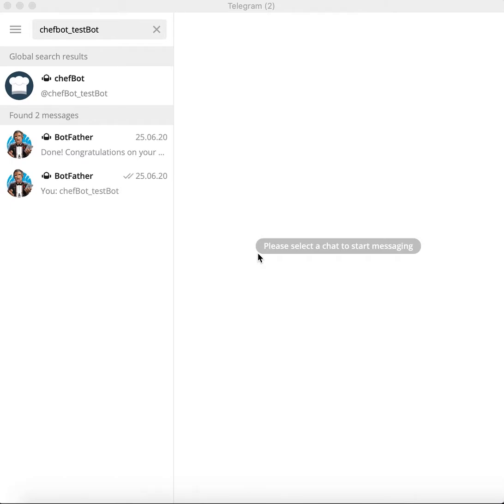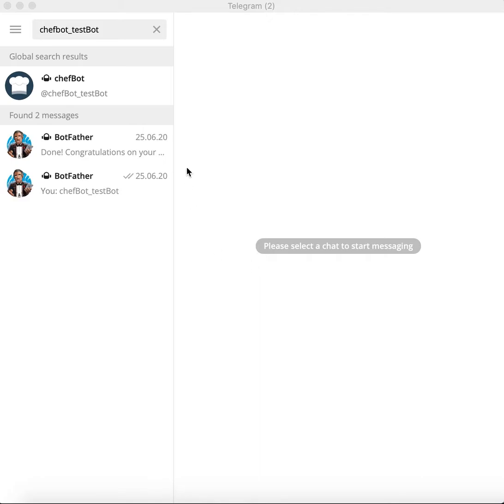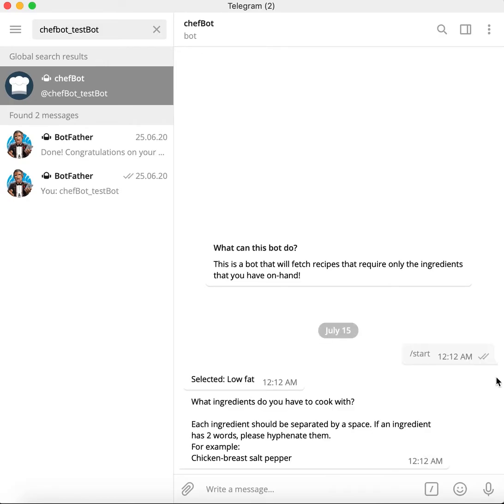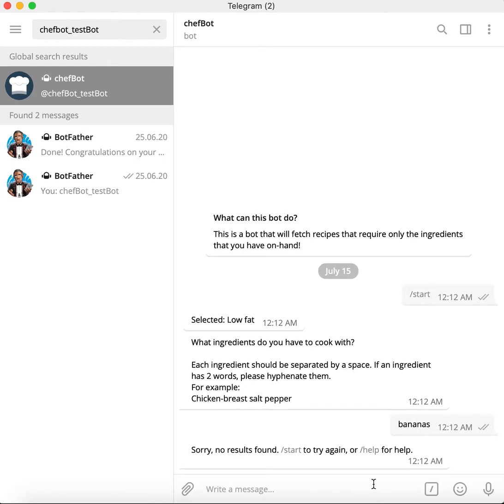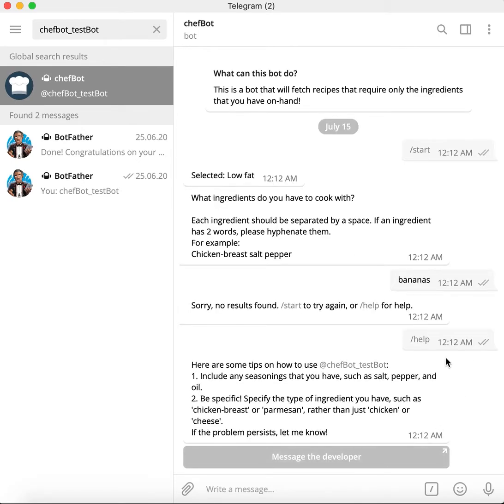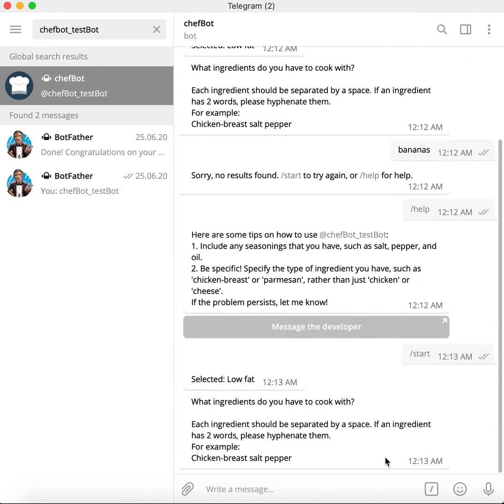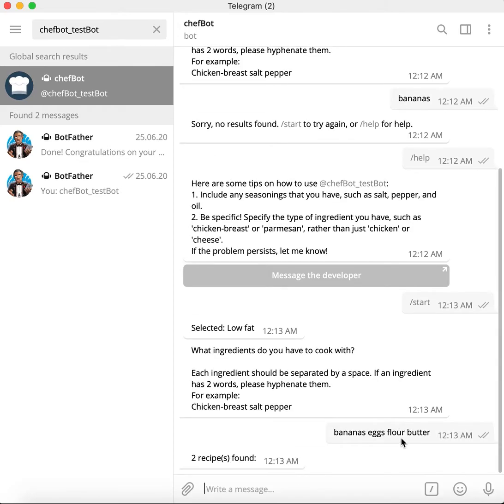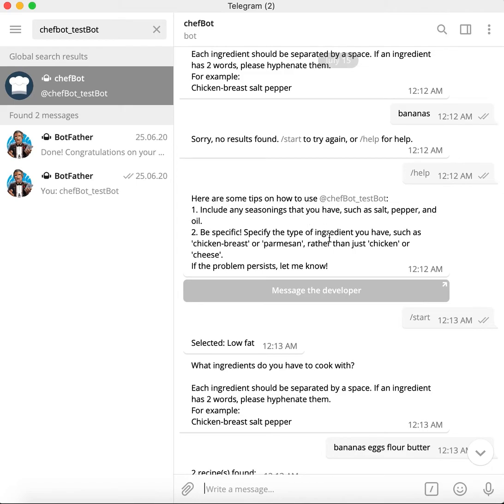CS50 Final Project: Telegram Bot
This is my CS50 final project: a Telegram bot that allows users to find recipes they can cook using only the ingredients they have on-hand.

I was inspired by the hoarding of food that I observed at supermarkets
just before the quarantine period, resulting in shortages of many pantry staples. In addition, the closure of eateries forced many families to cook their own food, including my own. As the designated chef of the family, I was often frustrated when I spent much time on the Internet searching for recipes, only to find that it required a certain ingredient that I would have to go out and buy.

Hence, @chefBot_testBot (aptly named because it is my very first attempt at
a Telegram bot) solves this problem by allowing me to find recipes that I
can whip up with the ingredients I already have. Further, the limit of a
maximum of 5 recipes being returned with each search minimizes the time spent deciding between recipes (too much choice is a definitely a firstworldproblem).

One trade-off that I accepted for this bot is the need for specificity by the user. Basically, because the bot only returns recipes containing the ingredients that the user has input, the user must enter every single ingredient that he or she intends to cook with. Thus, oft-forgotten ingredients like oil, salt and pepper must also be included in the search. I decided that this is a necessary trade-off to maintain the integrity of the bot, allowing it to solve the problem it was created to solve.